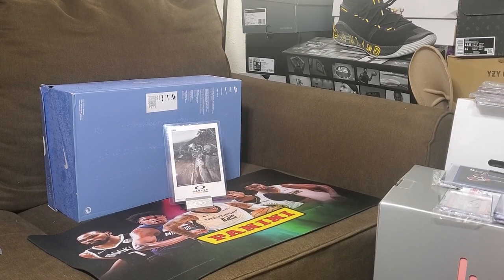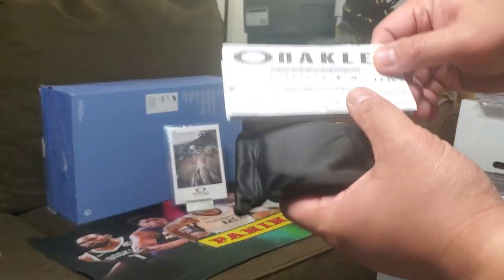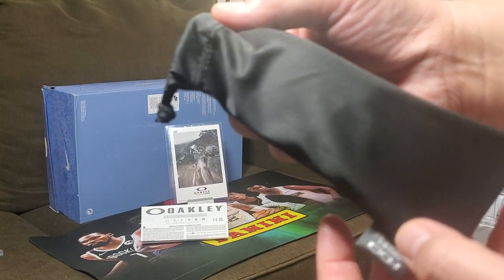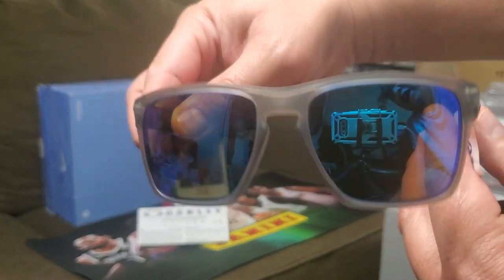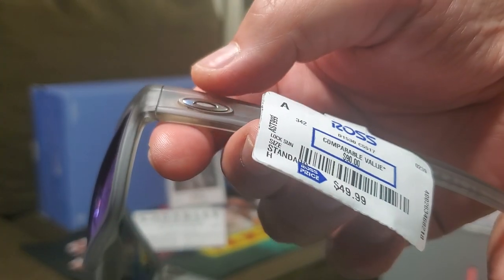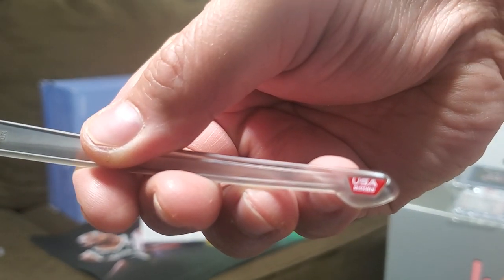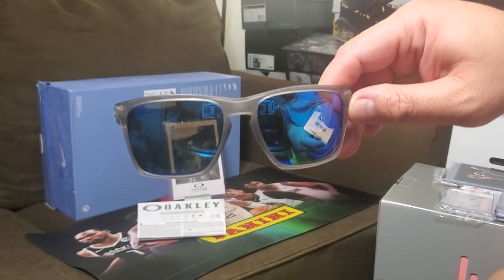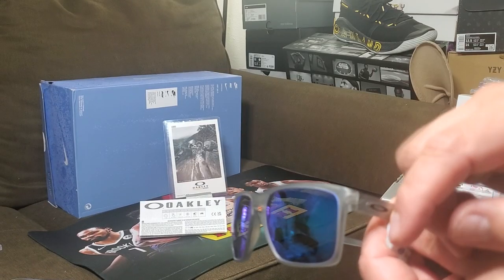Oakley Sliver Polarized Saphire iridium lenses Found at RossStore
Found A OakleySliver Polarized sunglasses at Jacksonville,florida Ross store under $50 which is a $200 retail!